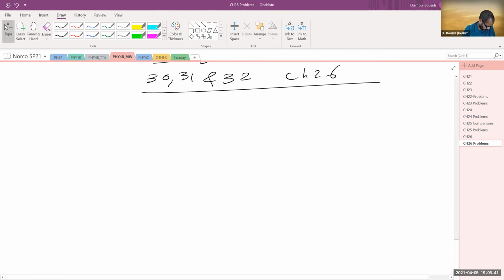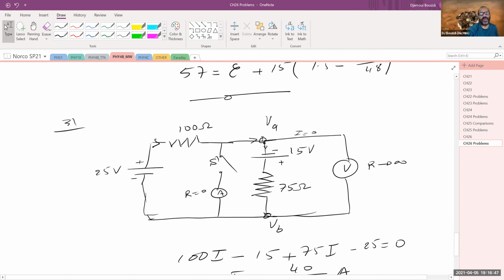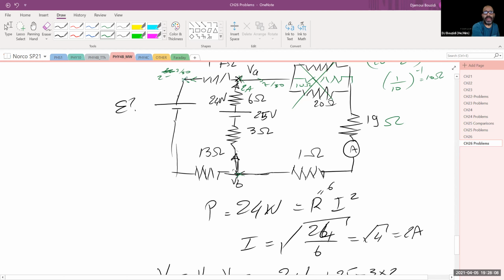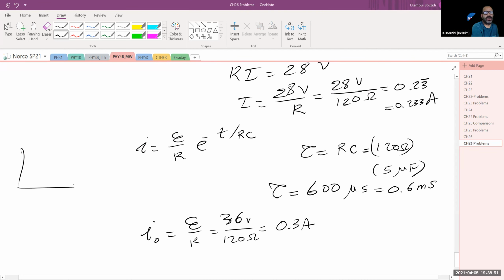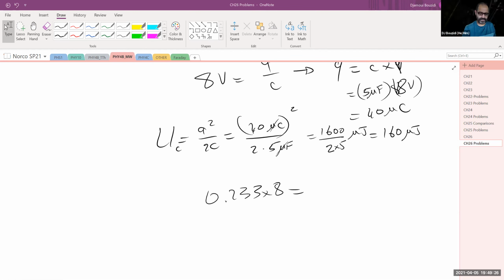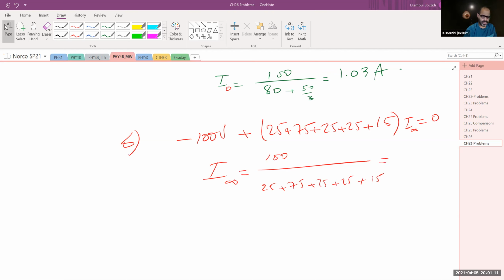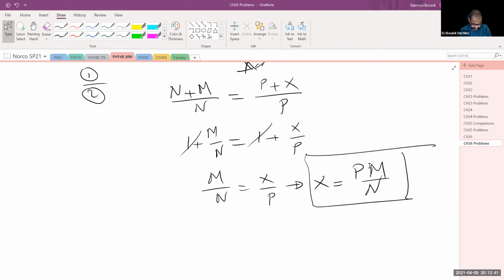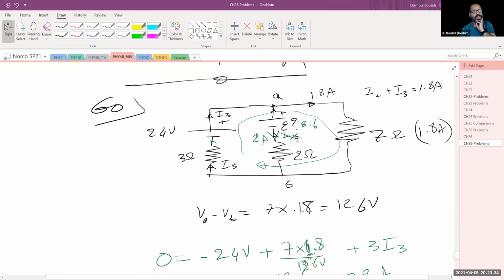PHY4B 330 SP21 CH26 Problems Part 2 Live Session in Physics